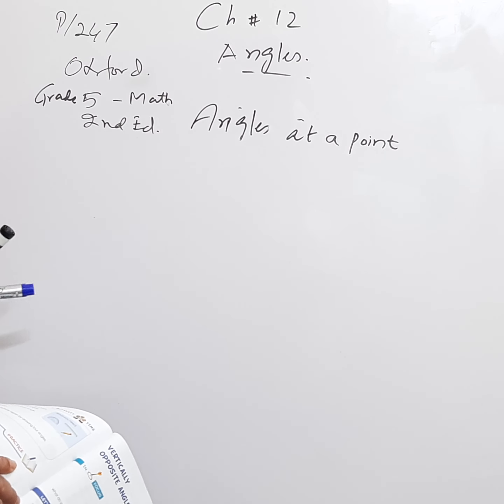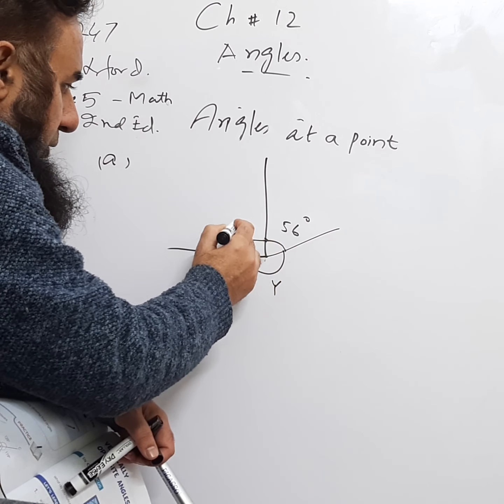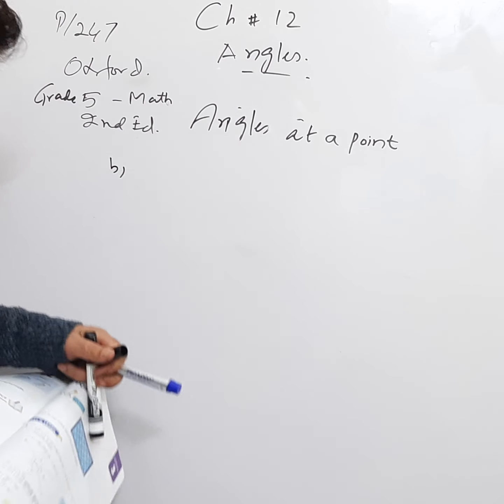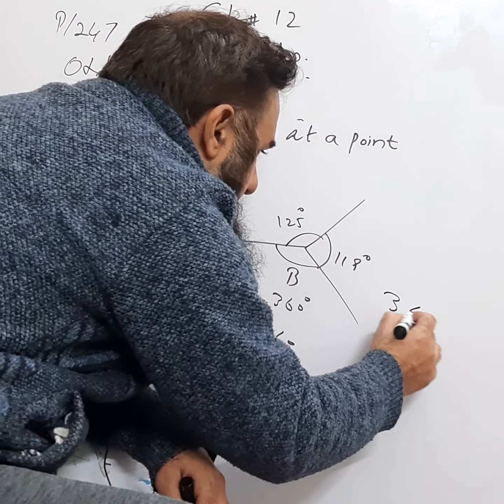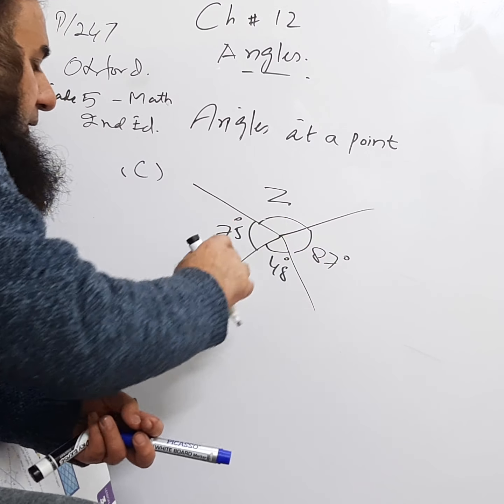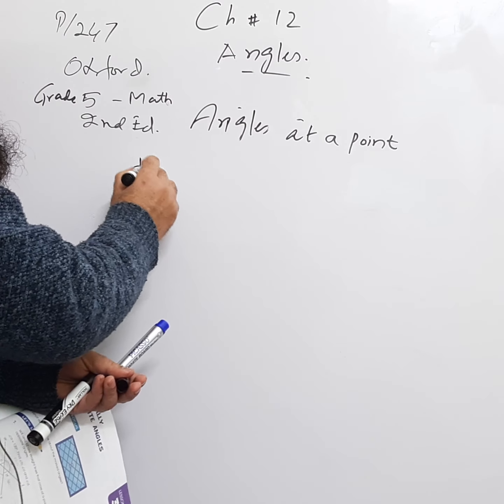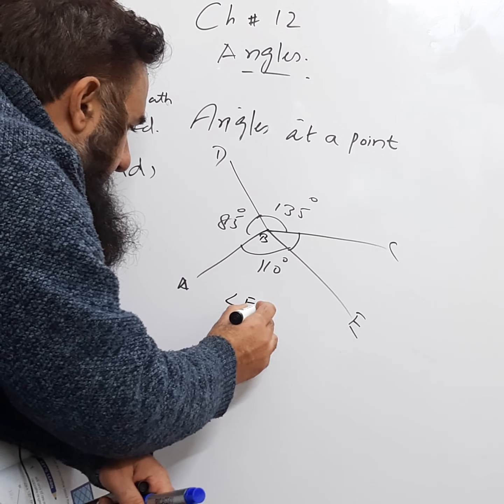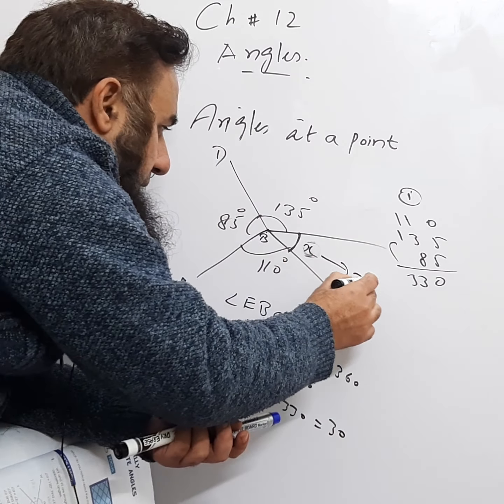Primary Mathematics (grade 5), Ch 12: Angles, Lesson 2: Angles at a point, questions, pg 247